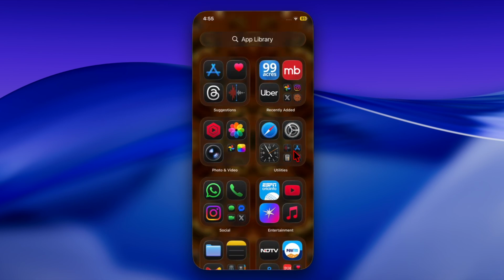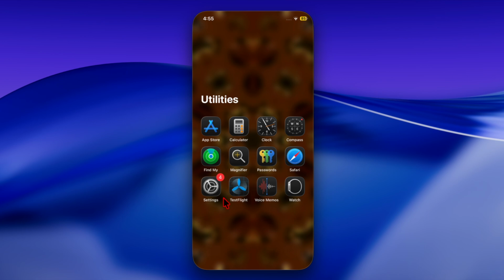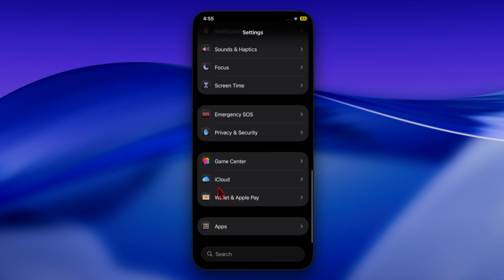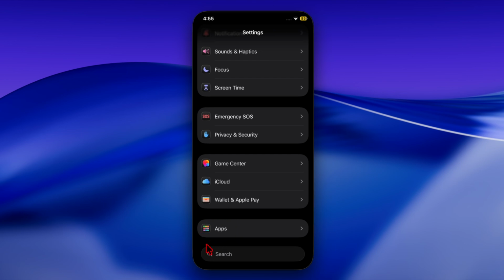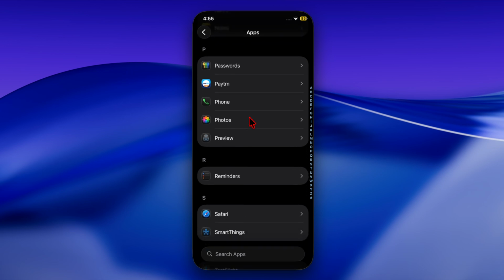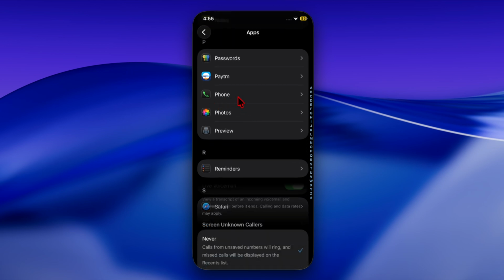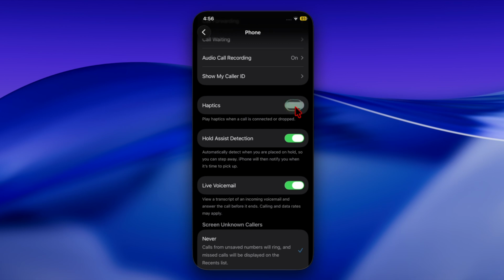How to Enable/Disable Phone App Haptics on iPhone in iOS 27/26 or Later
In this video, we’ll show you how to enable or disable the Phone app haptics on your iPhone running iOS 27/26 or later. Whether you like the subtle vibration feedback when dialing numbers or prefer a completely silent experience, this guide will walk you through the simple steps to customize it.